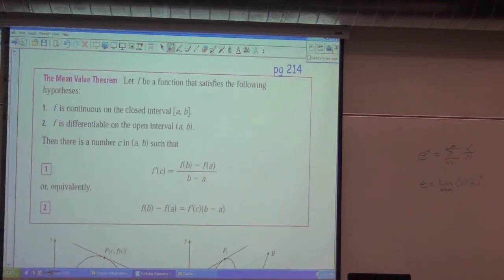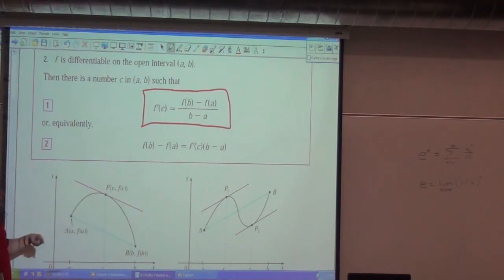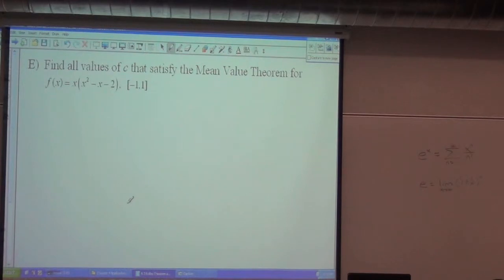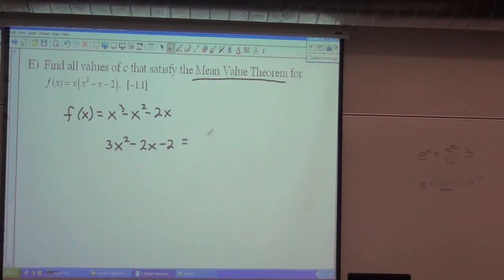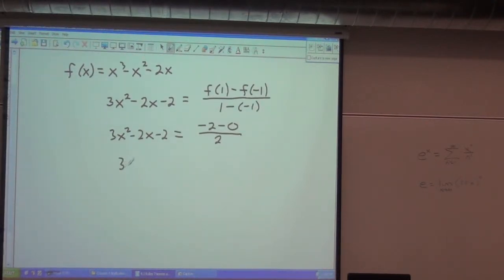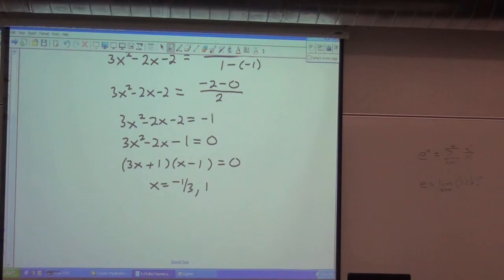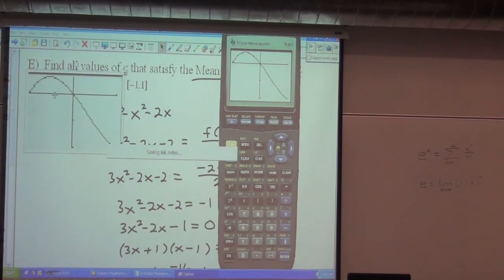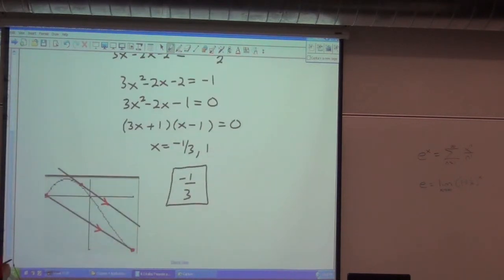Differentiation Rolle's and Mean Value Theorems Chapter 4 Section 2 Example E